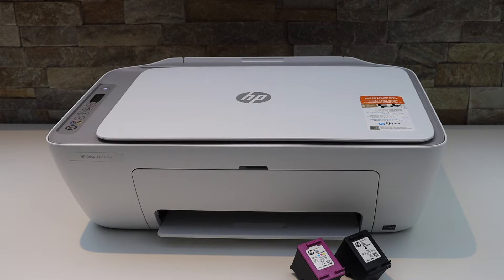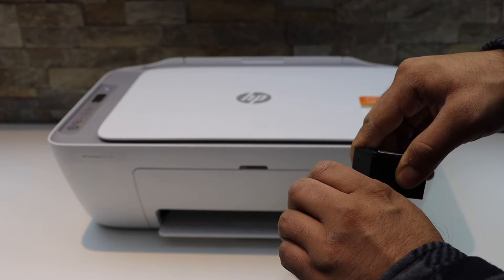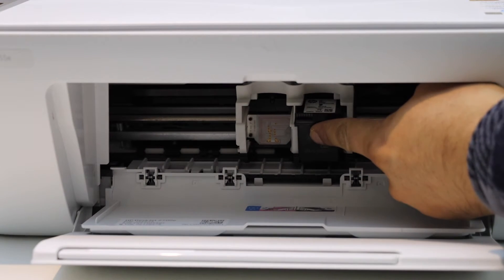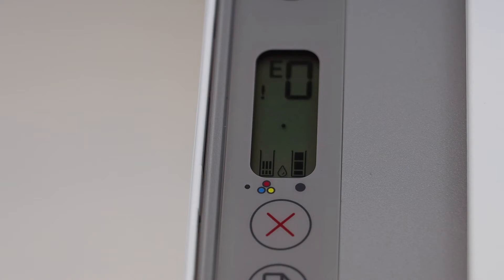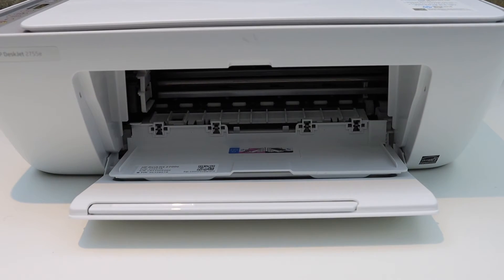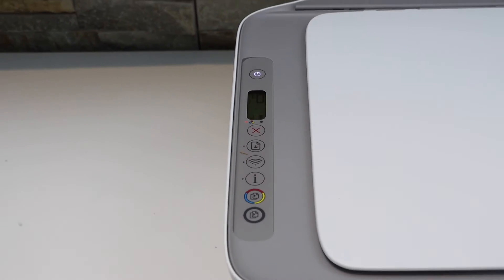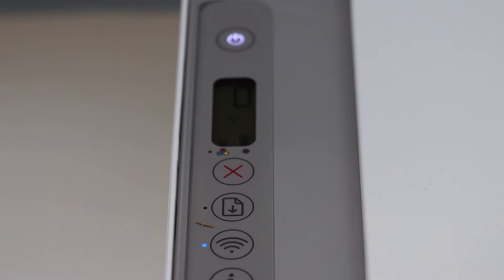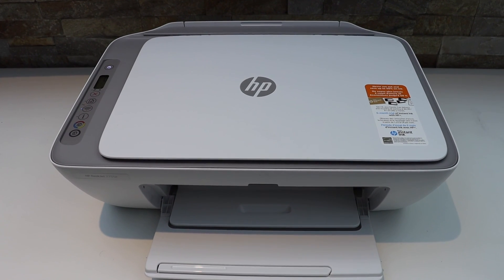How To Bypass Setup Ink HP DeskJet 2755e Printer ?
This video reviews the method to bypass the setup ink cartridges and error E0 in HP DeskJet 2700, 2700e, 2710e, 2721e, 2723e, and 2755e All-in-one Printer.